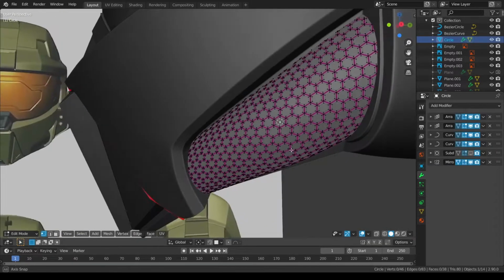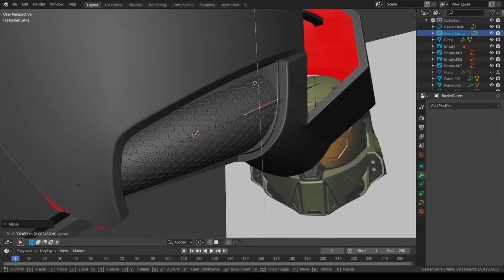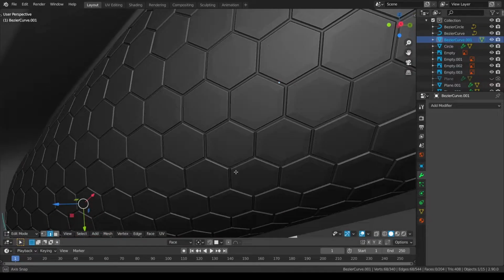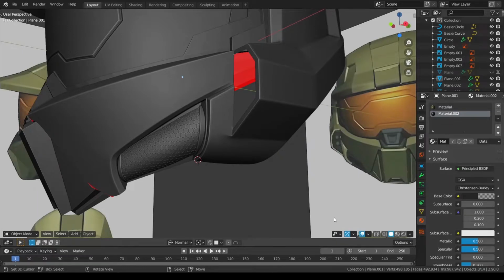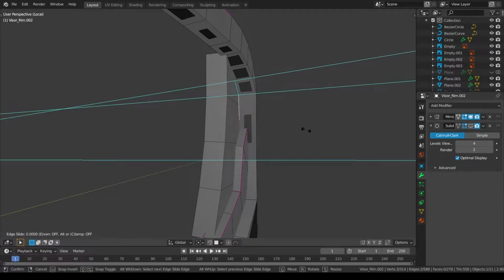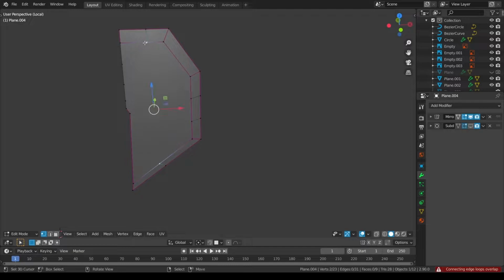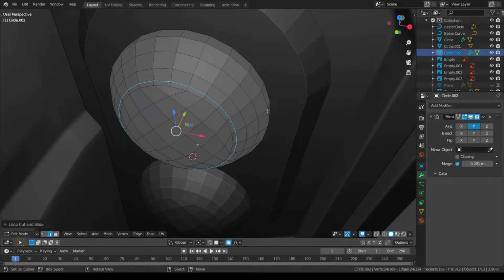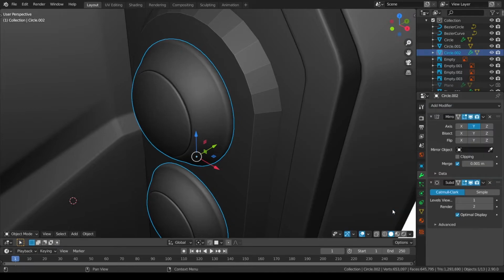Blender - EP9 | Master Chief Helmet Modelling Tutorial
In this tutorial, we will make some minor adjustments to the tubing that we added in the previous tutorial, add some additional detail to the shafts to make the tubes properly connect to the helmet and round out the tutorial by modelling the lights.